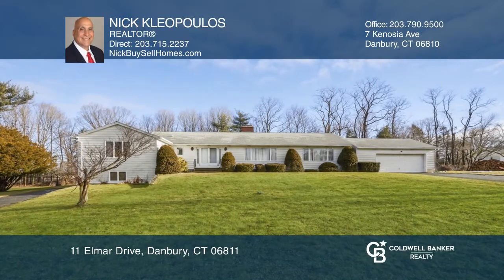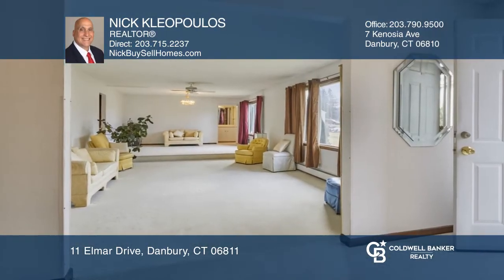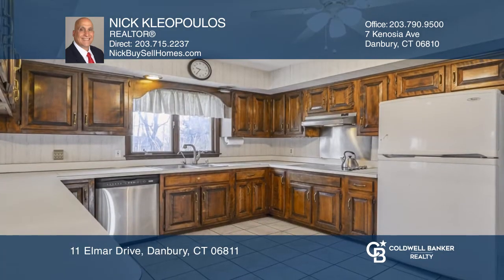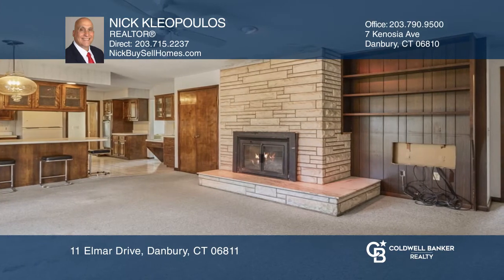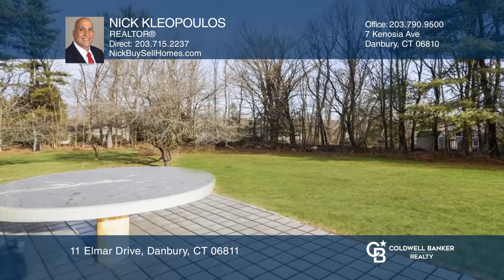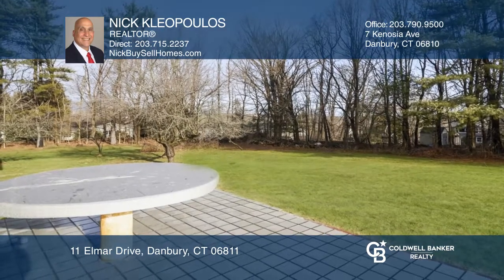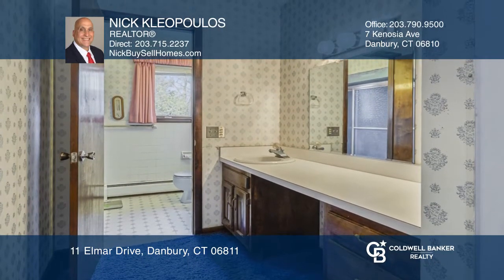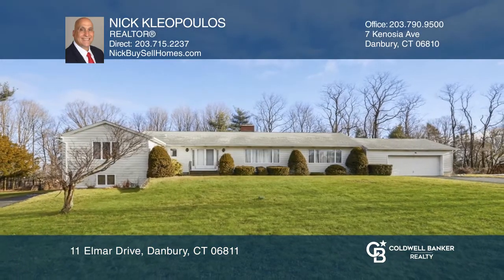11 Elmar Drive Danbury, CT | ColdwellBankerHomes.com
11 Elmar Drive, Danbury, CT

One level living at its best! This delightful ranch style home located on a peaceful cul-de-sac in a desirable part of Danbury, is designed for easy living! Open concept Sunken-Living room/ Dining room with a dry bar perfect for entertaining. Adjacent to the dining room is an eat in kitchen and a la